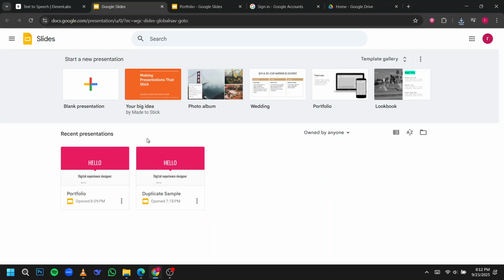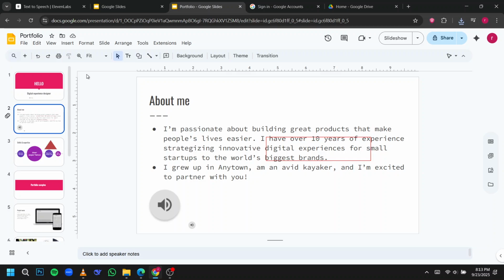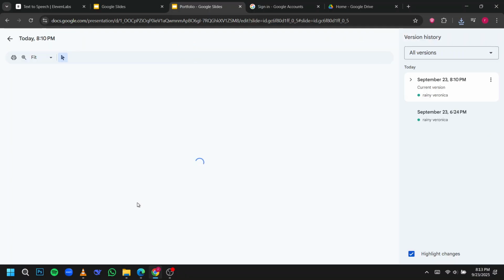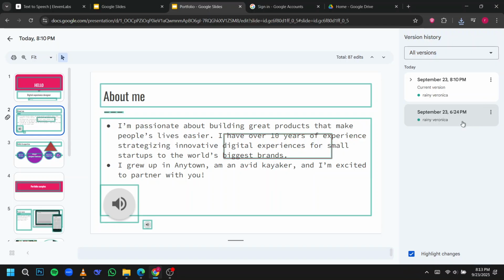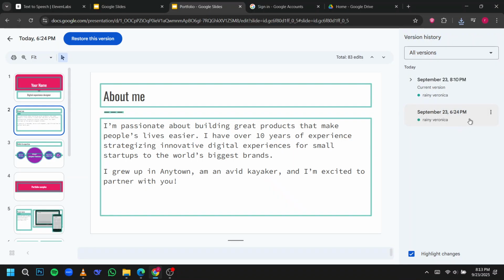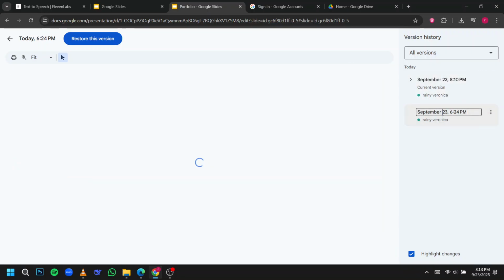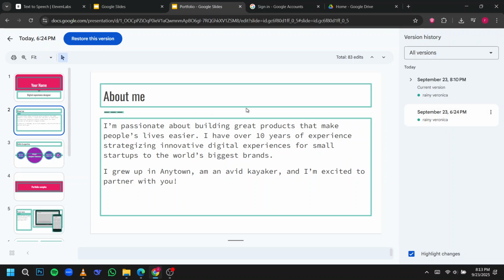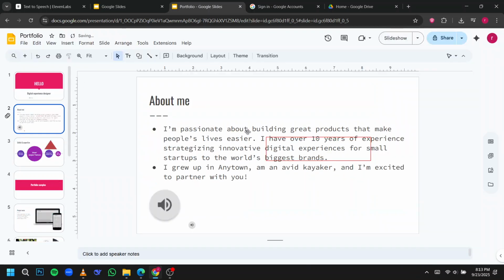How to Recover Google Slides That Were Deleted Edit History - 2025 (Quick Tutorial)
How to Recover Google Slides That Were Deleted Edit History
In this video, How to Recover Google Slides That Were Deleted Edit History is explained step by step so you can easily restore your presentation. You will learn how to use Google Slides version history, recover deleted files from Google Drive trash, and check previous edits to restore your slides quickly. This tutorial will help you manage Google Slides edit history, recover deleted presentations, and restore your important files with ease.